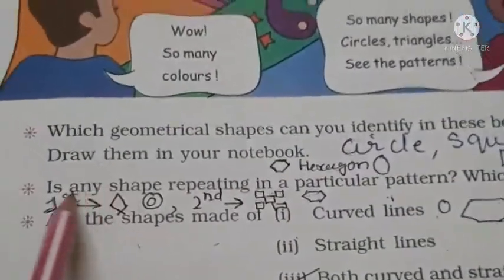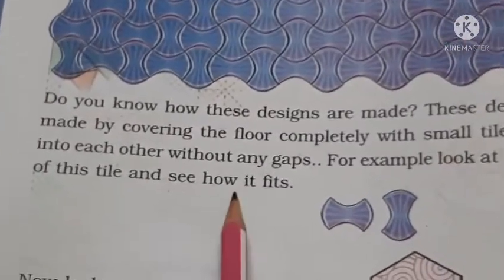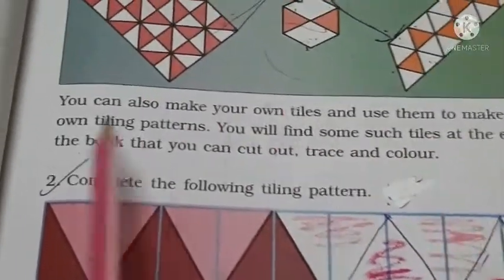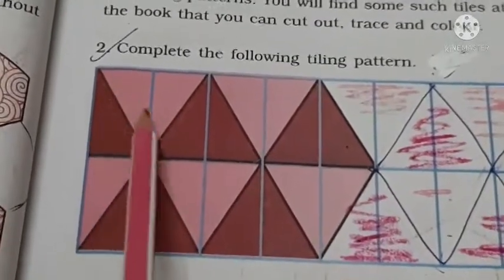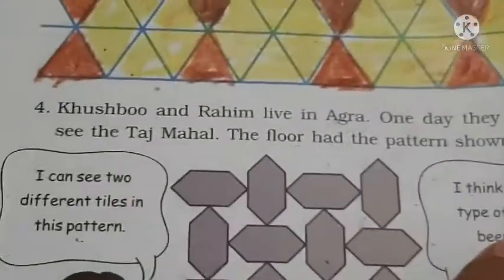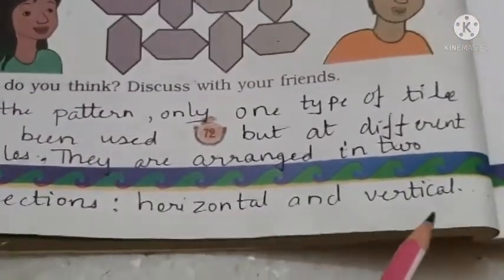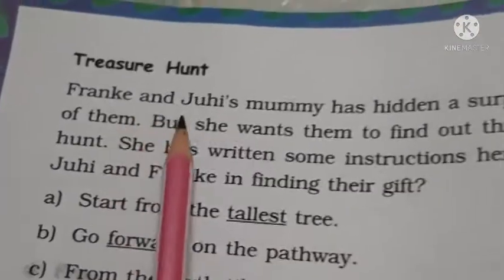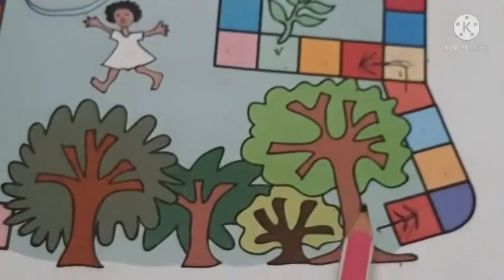Std 3rd Math Magic Ls 5 Shapes and Designs Explanation, Part 2 2021 2022